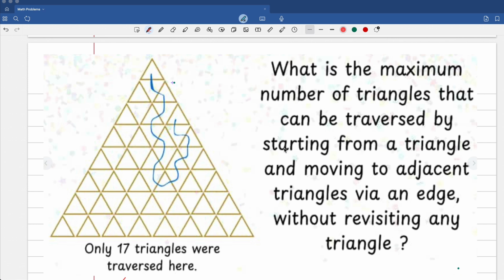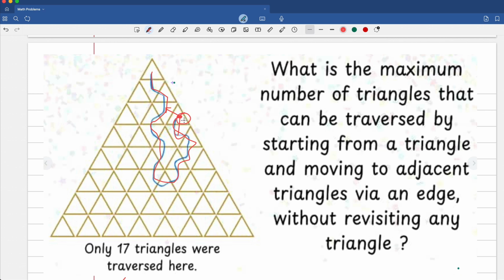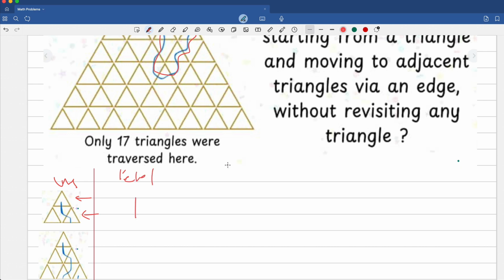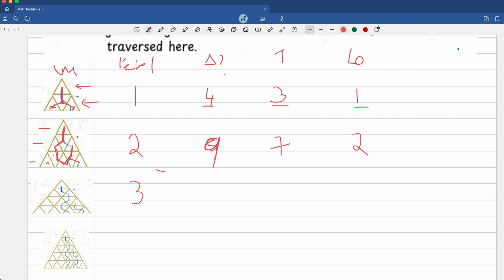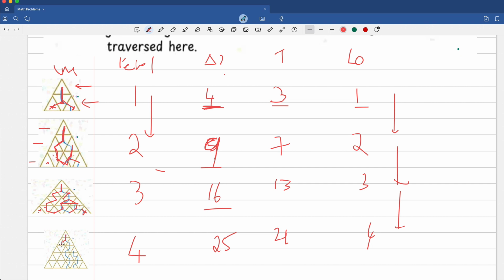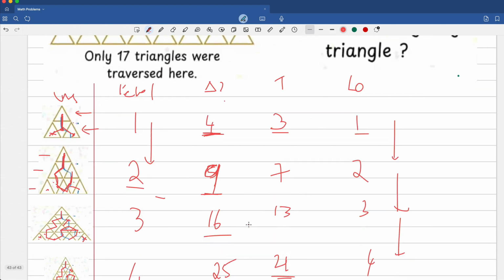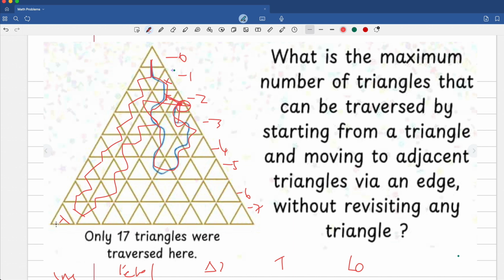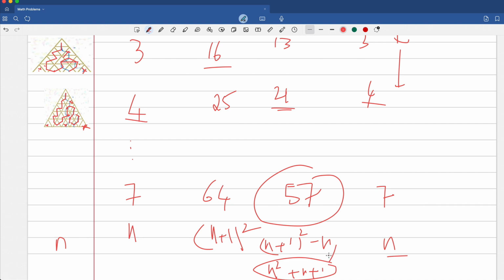Problem Solving Technique - Induction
Solve from the basic structure & build up.